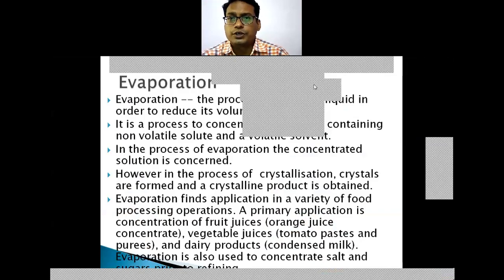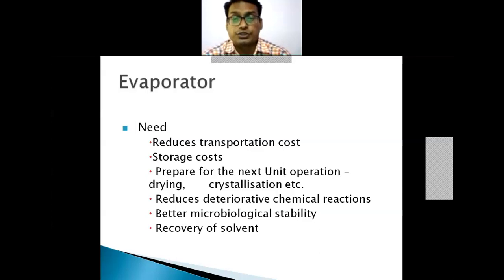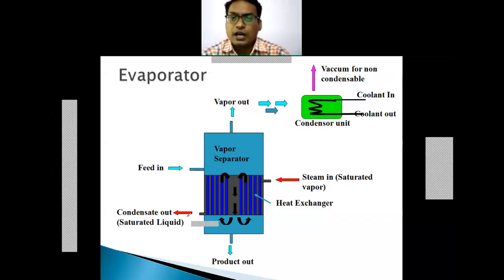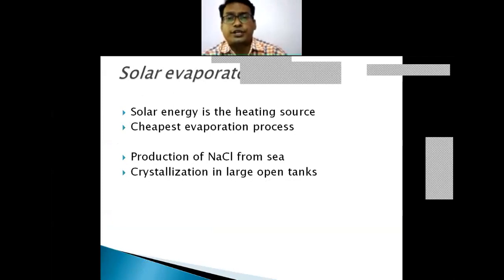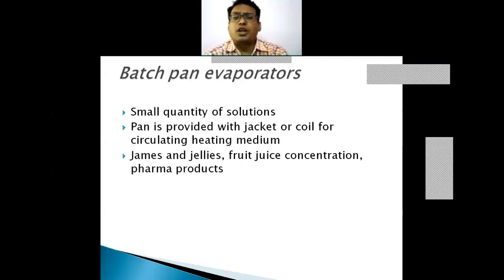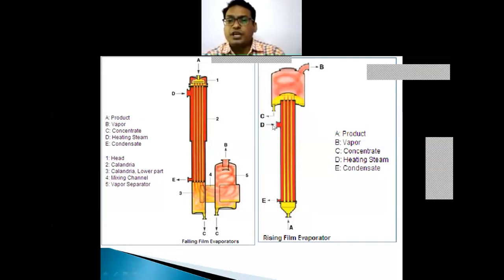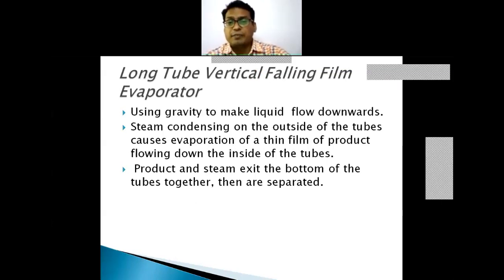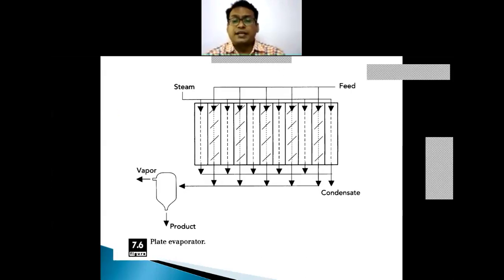Evaporator types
Types of evaporators Heat Exchangers